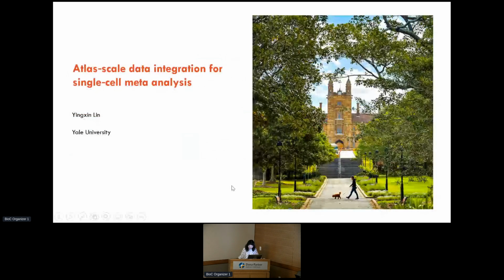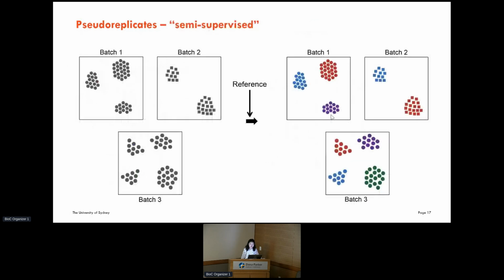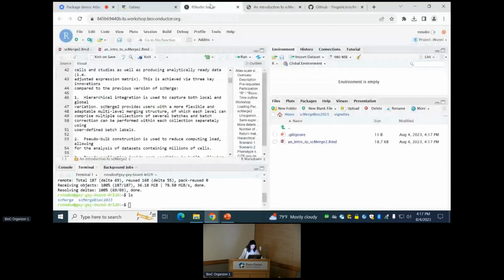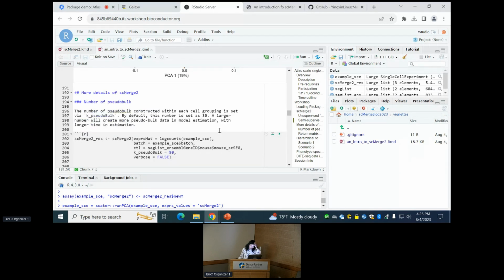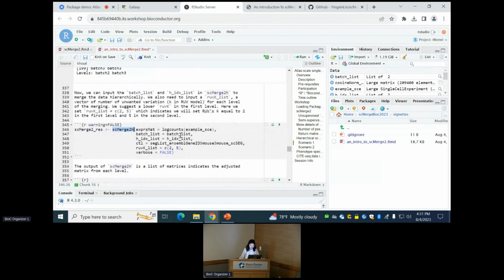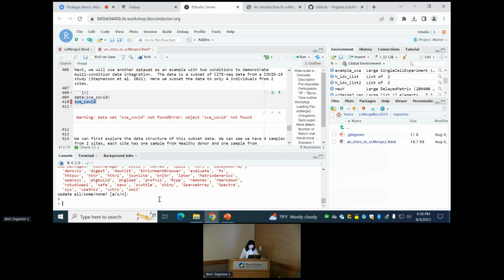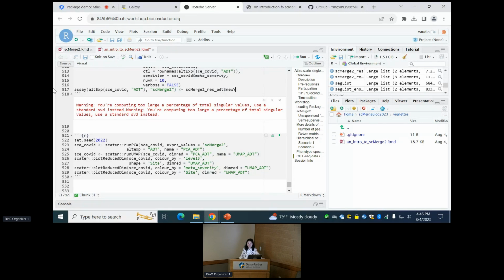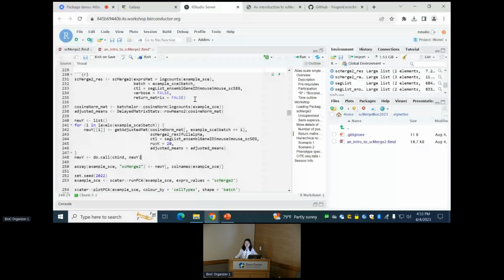Package demo: Atlas-scale single-cell multi-sample multi-condition data integration using scMerge2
Atlas-scale single-cell multi-sample multi-condition data integration using scMerge2

Author(s): Yingxin Lin,Yue Cao,Elijah Willie,Ellis Patrick,Jean Yang

The recent emergence of multi-sample multi-condition single-cell multi-cohort studies allows researchers to investigate different cell states. The effective integration of multiple large-cohort studies promises biological insights into cells under different conditions that individual studies cannot provide. Here, we present scMerge2, a scalable algorithm that allows data integration of atlas-scale multi-sample multi-condition single-cell studies. We have generalized scMerge2 to enable the merging of millions of cells from single-cell studies generated by various single-cell technologies. Using a large COVID-19 data collection with over five million cells from 1000+ individuals, we demonstrate that scMerge2 enables multi-sample multi-condition scRNA-seq data integration from multiple cohorts and reveals signatures derived from cell-type expression that are more accurate in discriminating disease progression. Further, we demonstrate that scMerge2 can remove dataset variability in CyTOF, imaging mass cytometry and CITE-seq experiments, demonstrating its applicability to a broad spectrum of single-cell profiling technologies. scMerge2 is available in the Bioconductor package scMerge